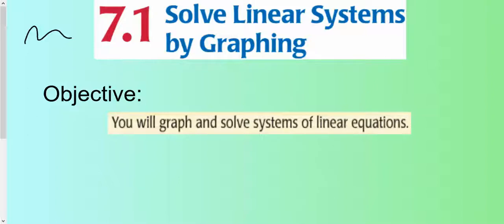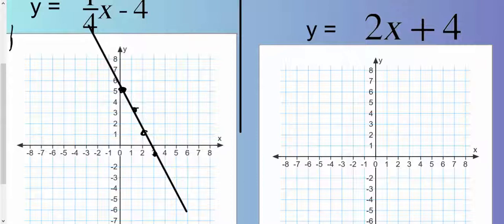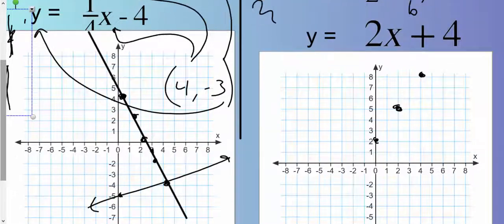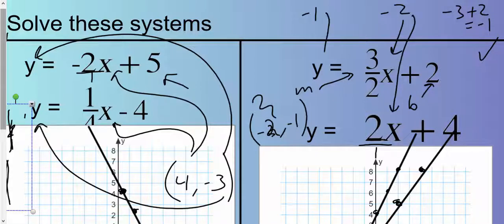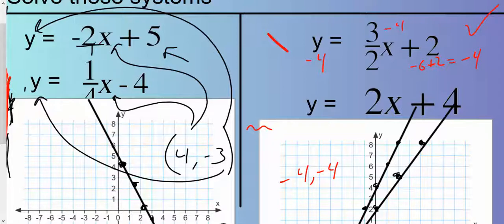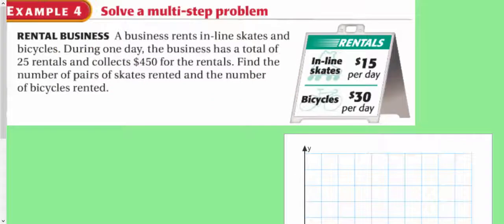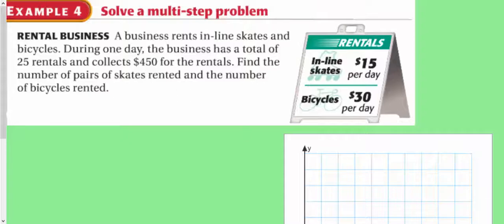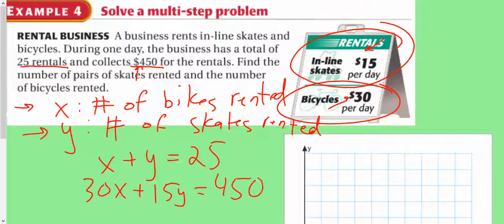alg skills 7.1 solving systems by graphing